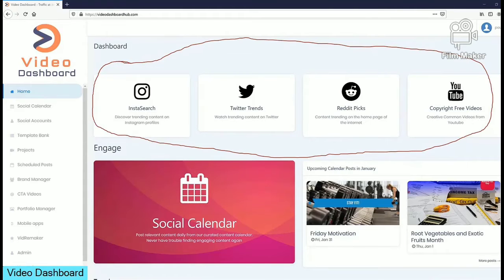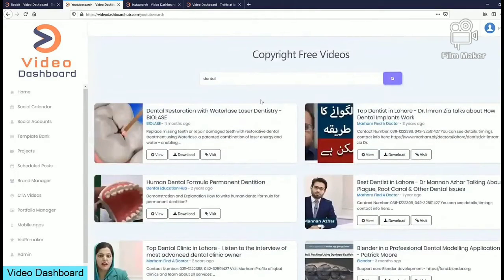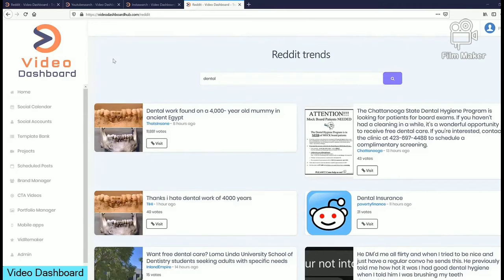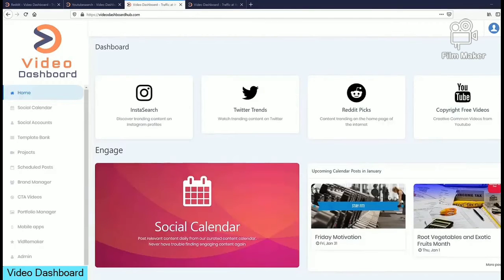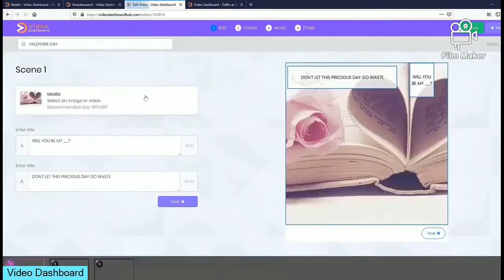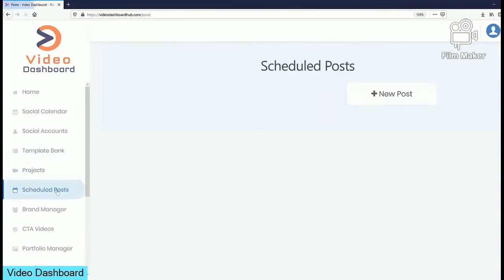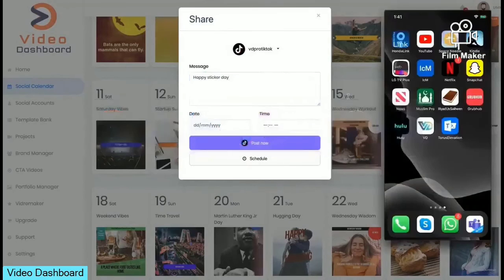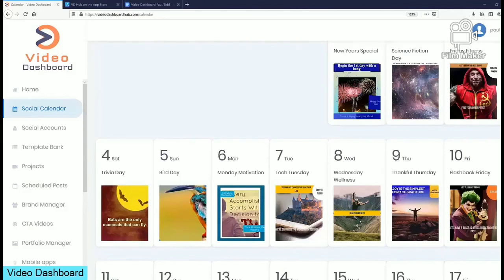Build unlimited videos that attract attention & gets you more customers with Video Dashboard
World-Class Social Automation Technology To Attract More Customers and Grow Your Business

Make video
Video maker
Trending
Ascend trending
Audience
Increase audience
Likes
More likes
Funs
More funs
Montage video
Tendence
Auguementer tendence
Auguementer audience
Abonnés
create website
créer siteweb
siteweb